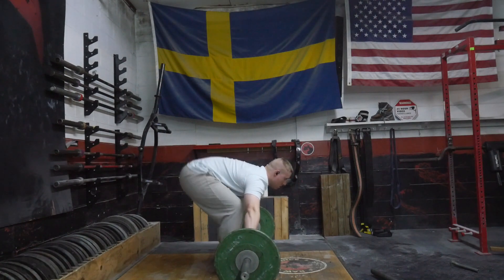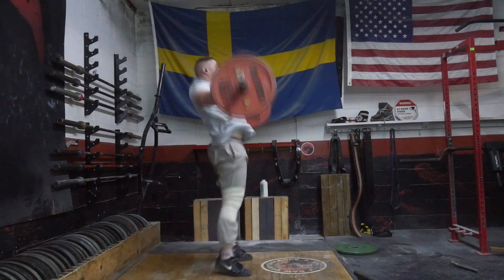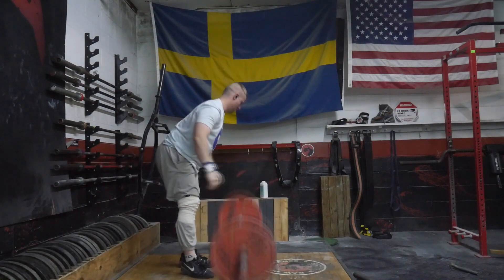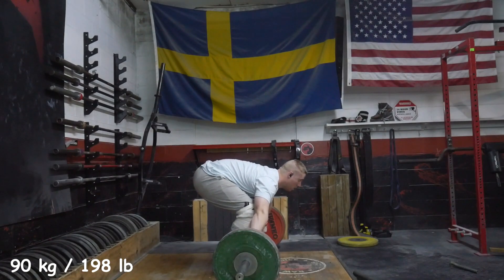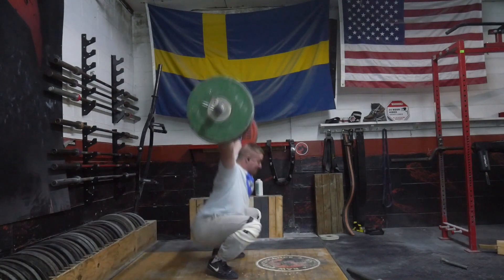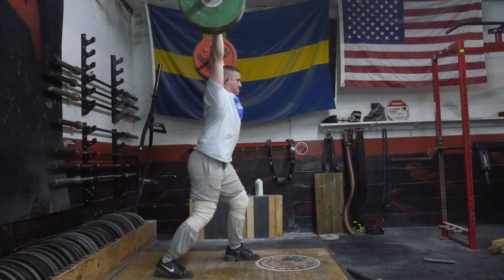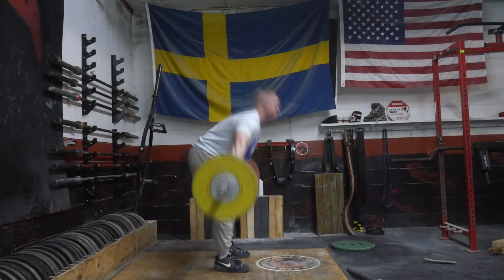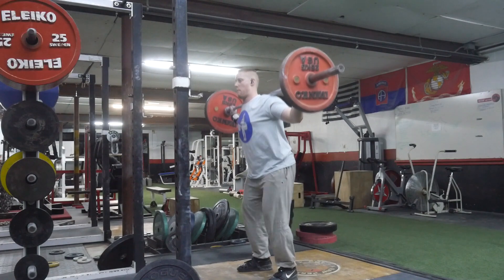Everything is sore, but I got some work done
Link : youtu.be/1zmJ_4kGYUU olympic weightlifting